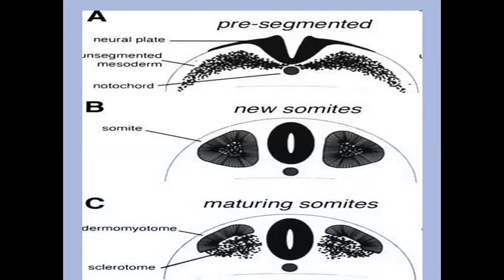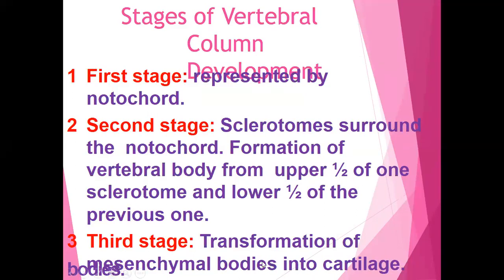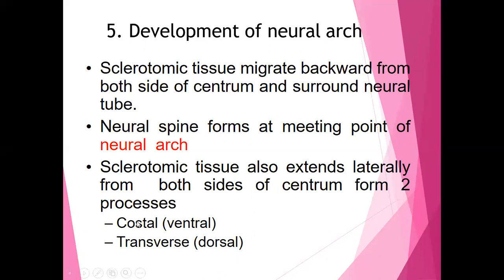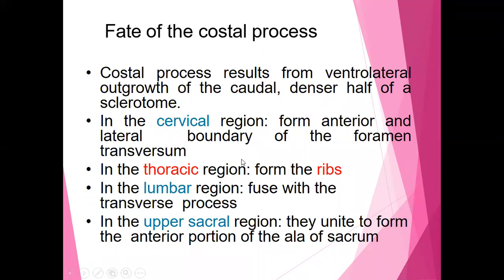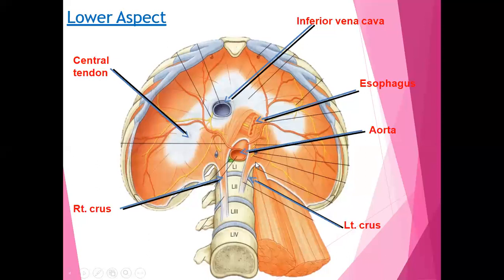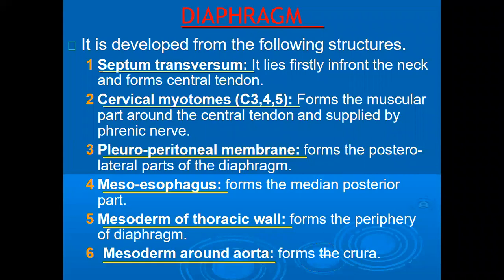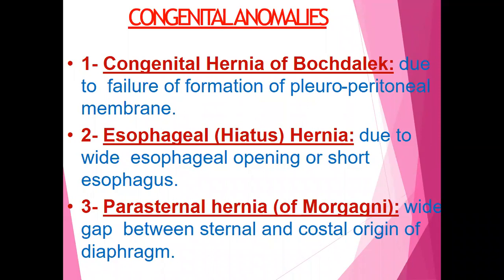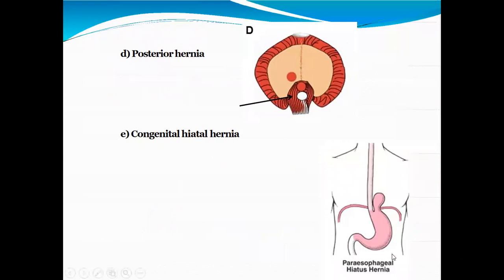vertebrae and diaphragm